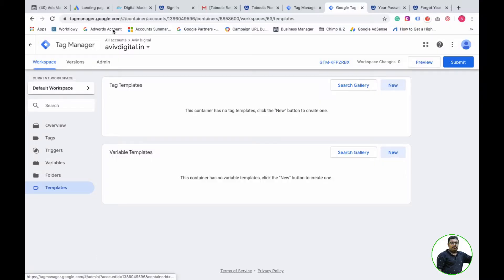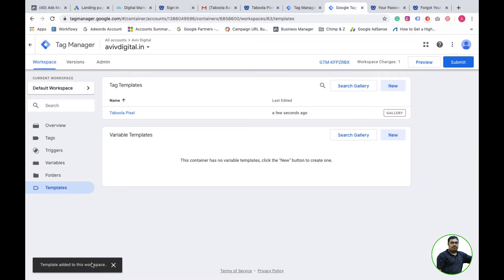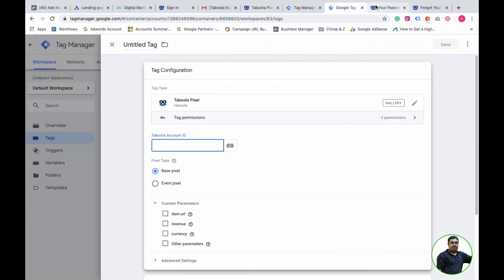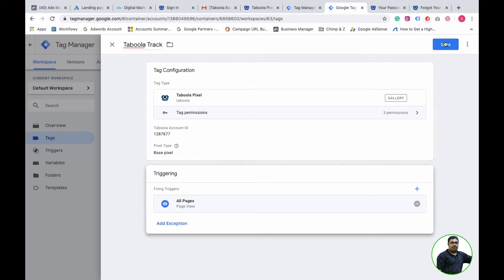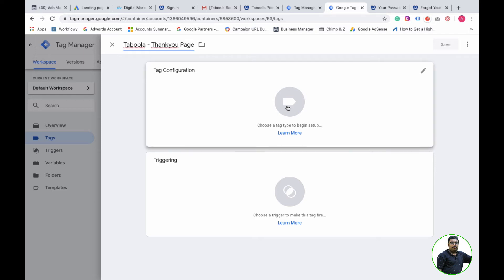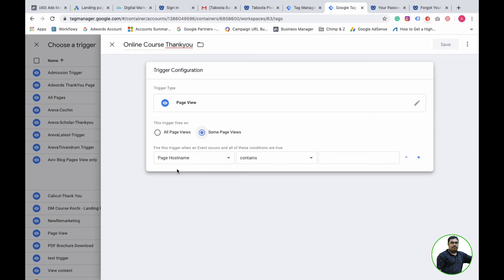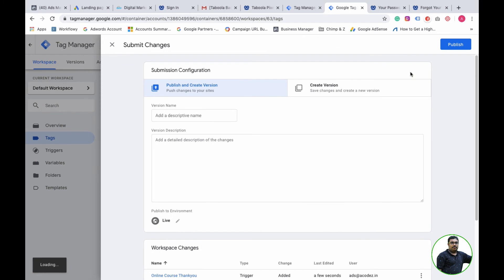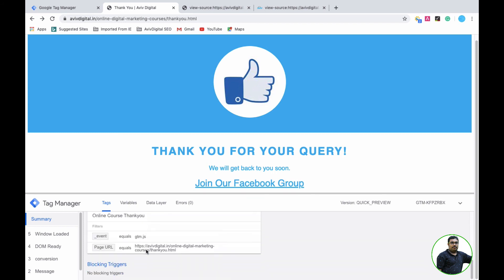How to install pixel in Taboola with help of Google Tag Manager [Malayalam]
How to install pixel in Taboola with help of Google Tag Manager